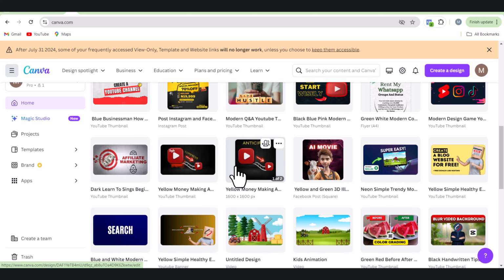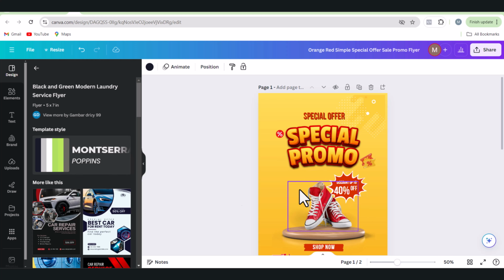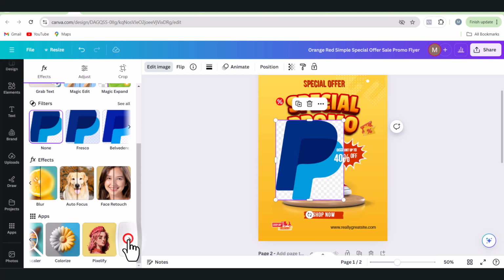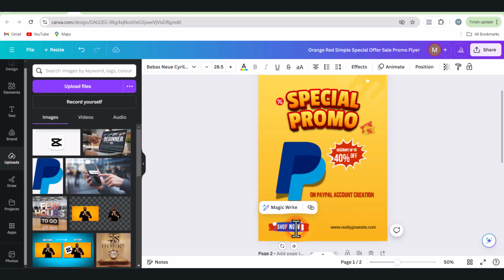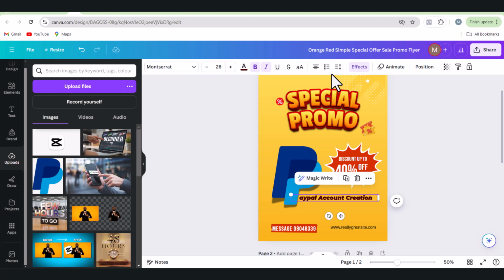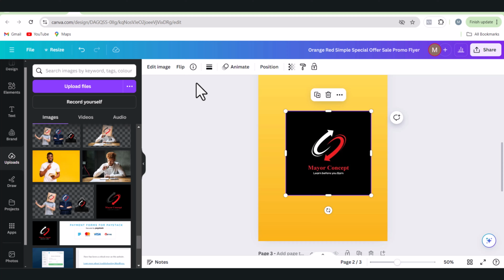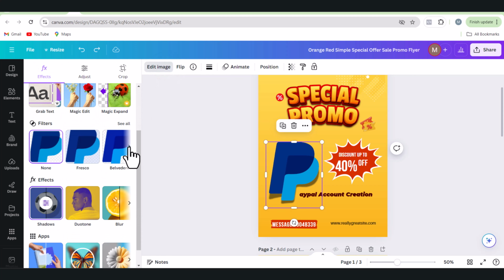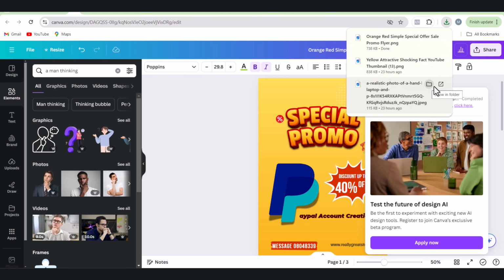Full Canva Tutorial For Beginners 2024